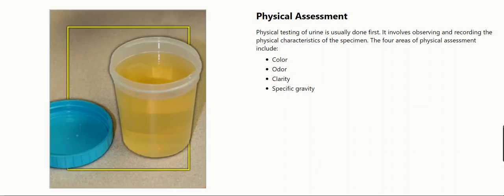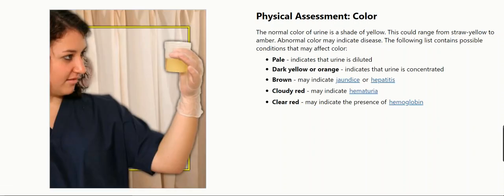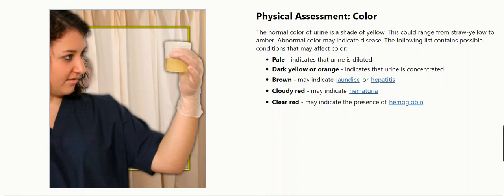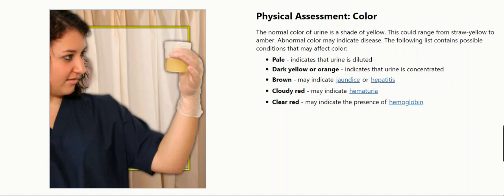Specimen Collection and Testing Unit 3 Lesson 2 Part 2